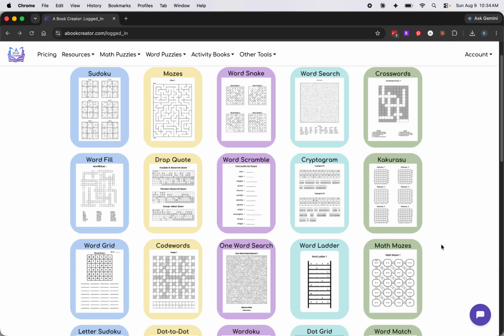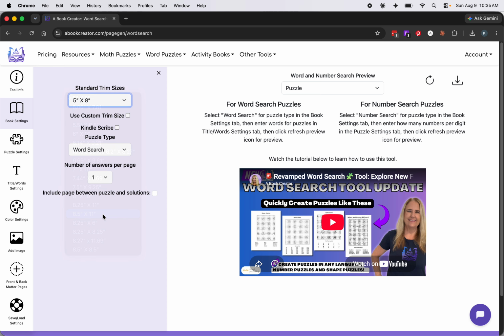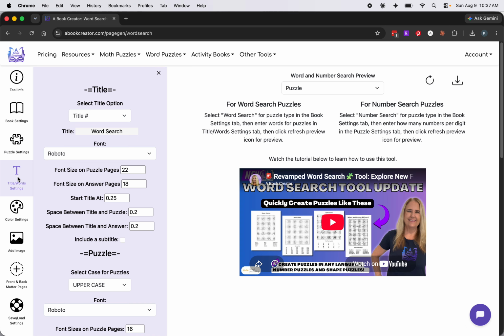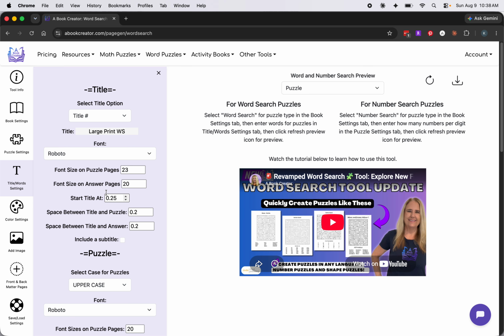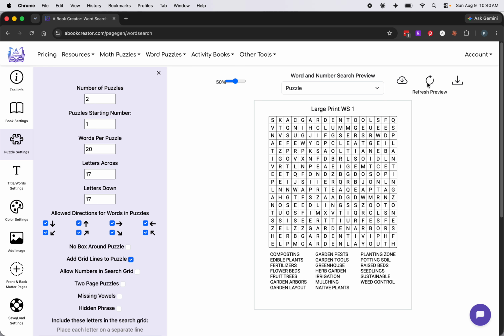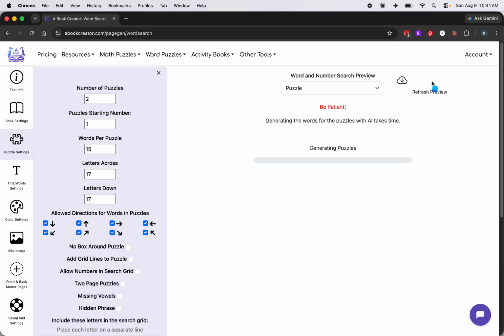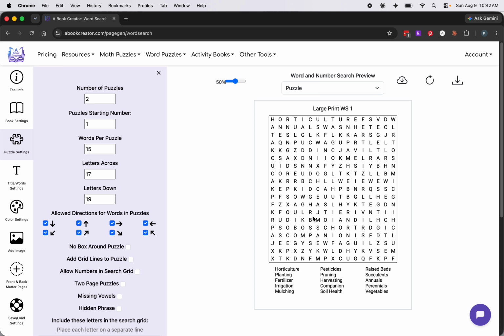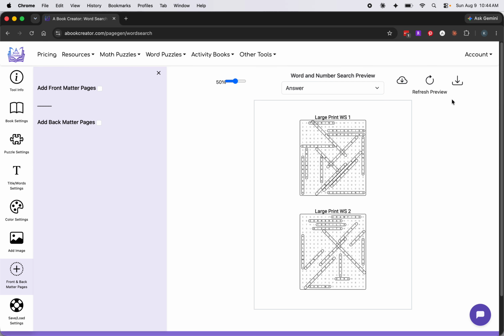I Made a 100-Page Large Print Word Search Book in Under an Hour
I built a full 100-page large print word search book in under an hour, and this video is the whole process start to finish. Large print puzzle books are one of the most reliable evergreen niches on Amazon KDP, and A Book Creator does the formatting that normally eats your whole weekend.

Large print activity books are huge on Amazon KDP right now, but formatting them manually can be a nightmare. In this step-by-step tutorial, I’ll walk you through my exact workflow for generating fun, engaging, and perfectly formatted large print word searches that your senior audience (and their gift-buying families) will love.

Whether you are a seasoned indie publisher or just starting out with low and medium-content books, this A Book Creator tutorial will save you hours of formatting time.

What you’ll learn in this video:
Setting up your page size and margins for KDP
How to use A Book Creator to generate your puzzles quickly
Best practices for font sizes and readability for visually impaired adults
Exporting your final interior file for publishing